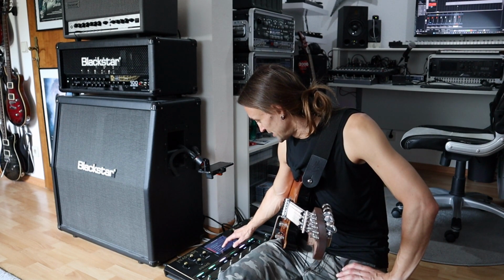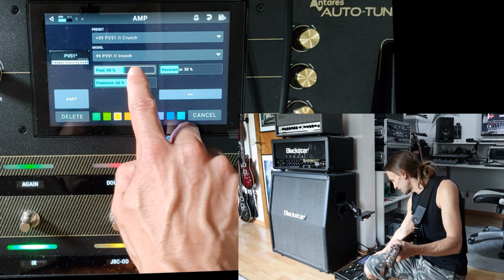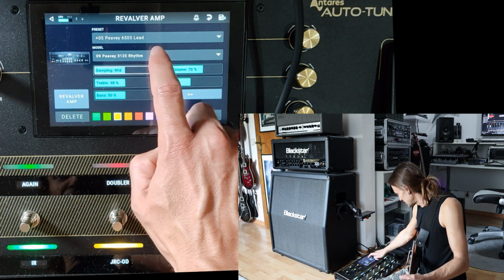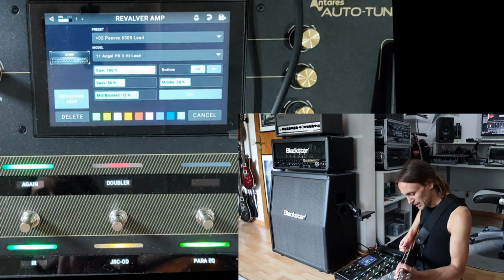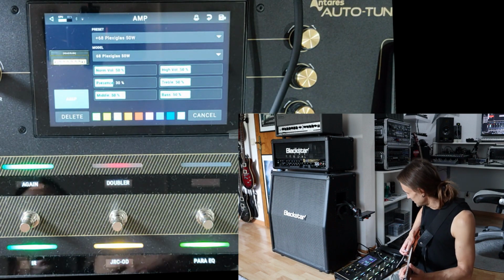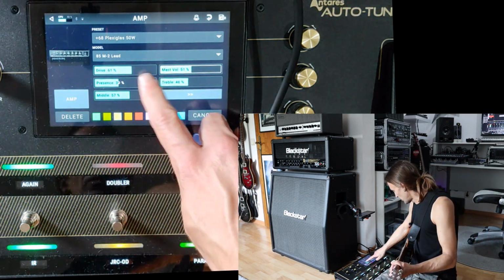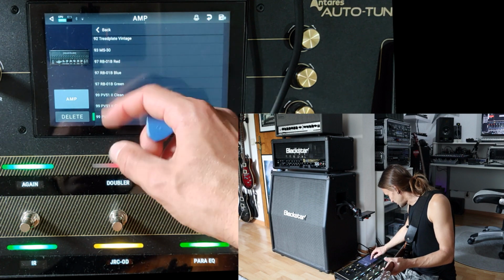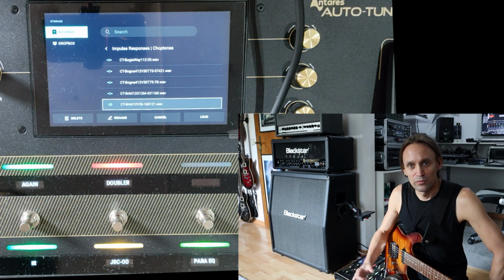Headrush prime - stock highgain amps (ReValver vs Headrush)?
- Francesca vol.1 (Valeton GP200)
- Victoria vol.2 (Headrush prime) FW 3.1.1